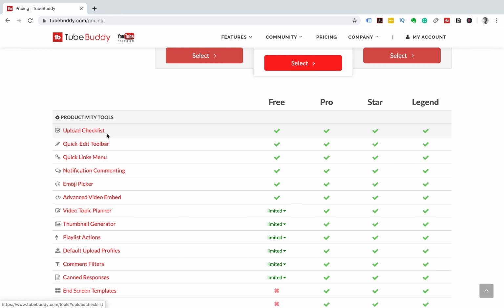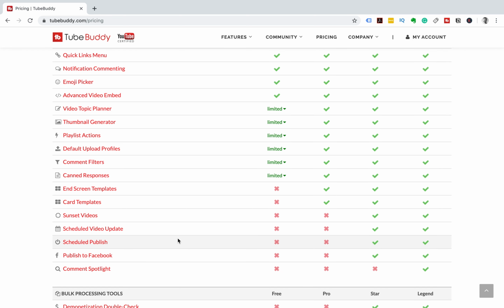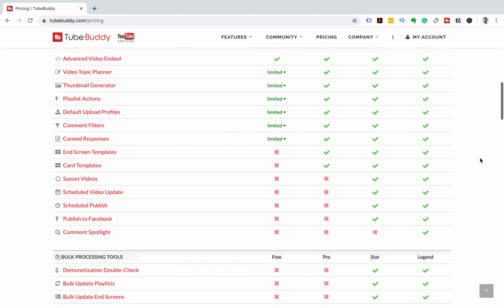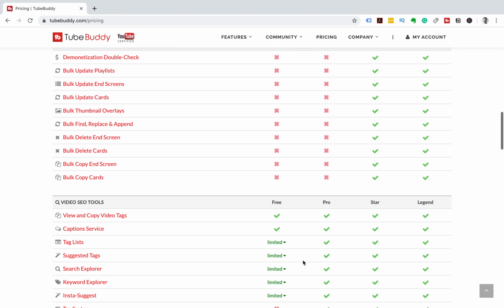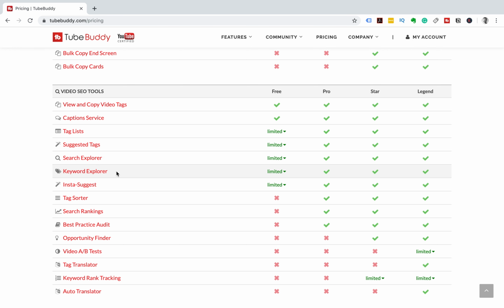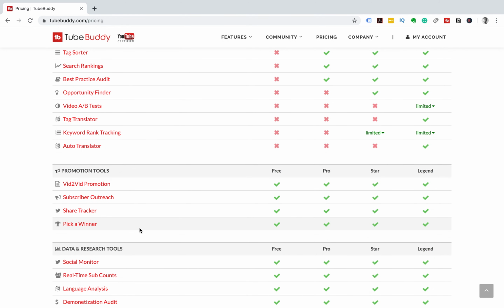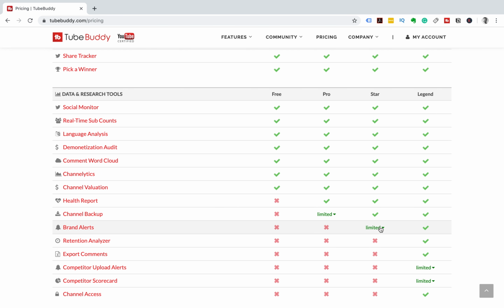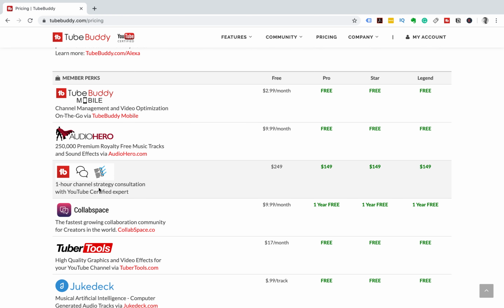Is Tubebuddy Worth Getting When You Have a Small Channel in 2024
In this video DMwithKarl talks about Is Tubebuddy worth getting when you have a small channel in 2024

So many YouTubers ask us is Tubebuddy Pro worth it? Yes it definitely is that is why we upgraded to pro and now we use the star package.

Some people ask us if its Tube Buddy or TubeBuddy. it is one word but it really doesn't matter how you spell it. In this video we show you the different pricing options for TubeBuddy and discuss which one you should get and explain why it is worth it to upgrade to the star and pro version of Tubebuddy.

DMwithkarl takes us through Is Tubebuddy worth getting when you have a small channel in 2023